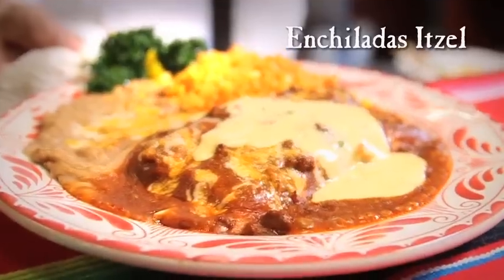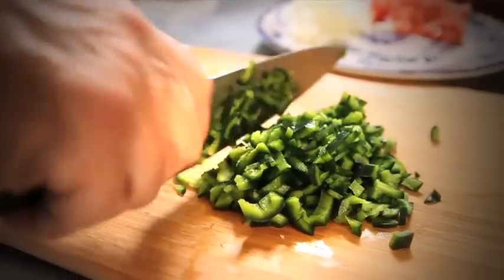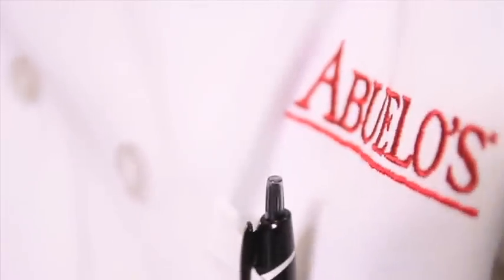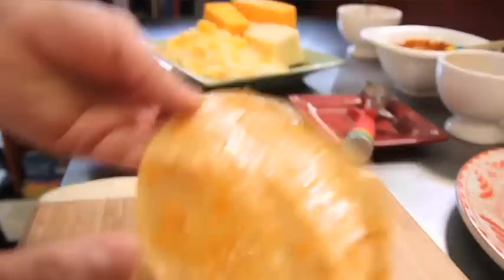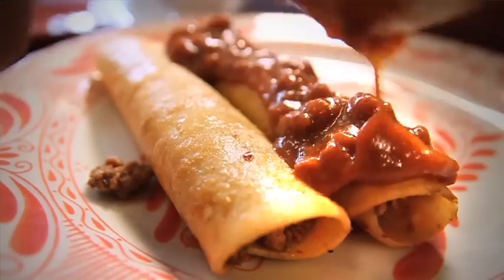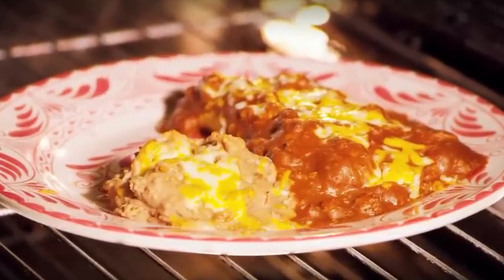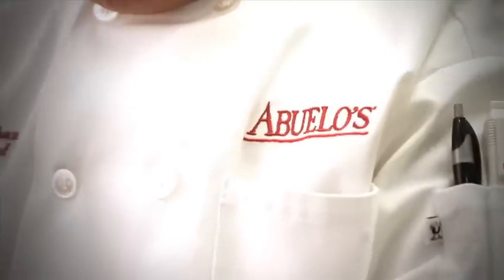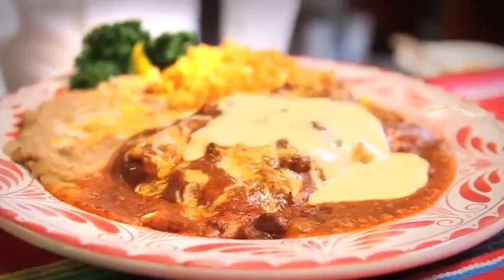Cooking With Chef Luis 5 - Enchiladas Itzel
Chef Luis prepares one of his newest creations, Enchiladas Itzel, and explains what makes Abuelo's Enchiladas the best you'll find anywhere. Hint: Made-from-scratch is how we roll.